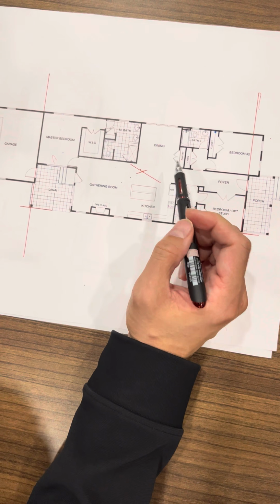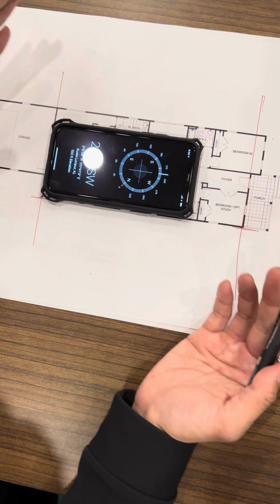How To Determine The Orientation of Your Property (Mapping the 24 Mountains on Your Property)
How do I freaking get the orientation and facing direction of my property?

Ok, it seems this is one of the biggest show stoppers for many of you. So here’s my quick tutorial.

I’ll be releasing a few more tutorials, if you want to see them, join my telegram channel